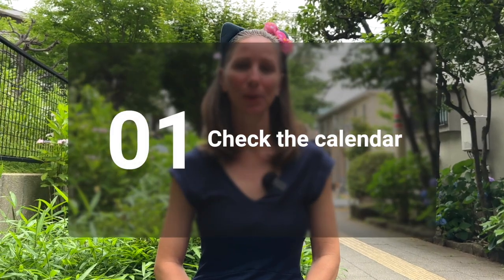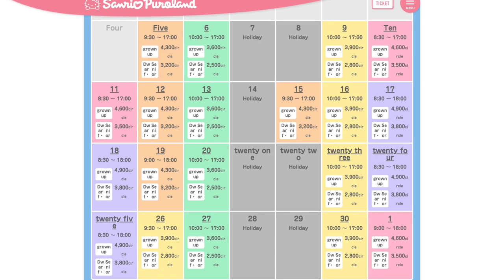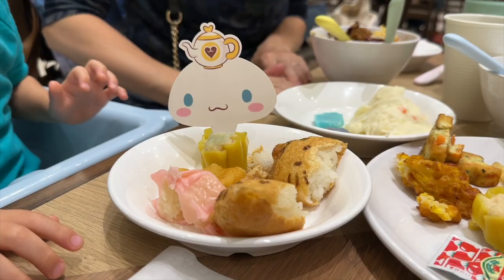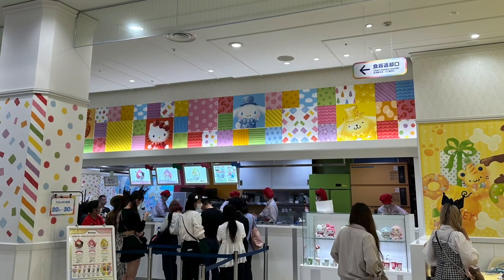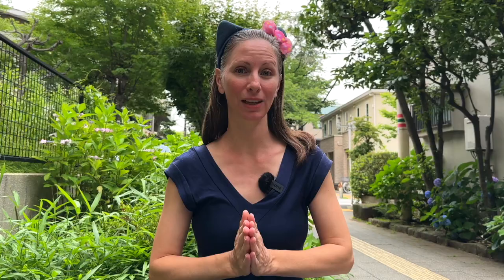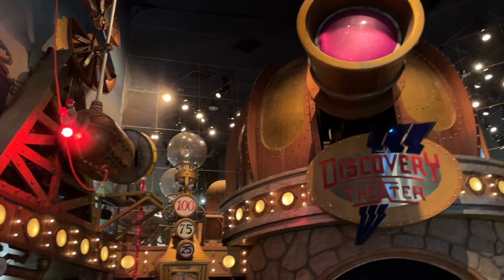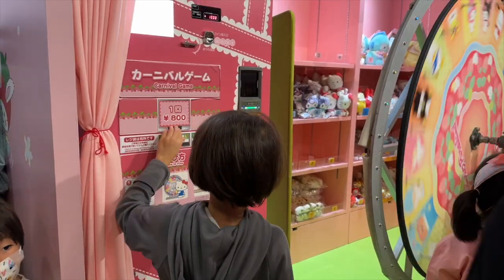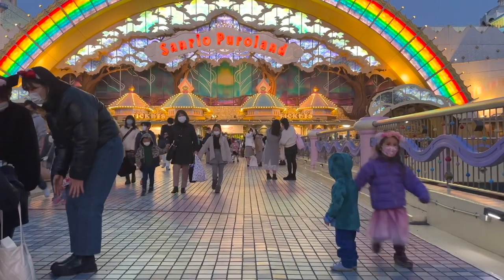GUIDE to Sanrio Puroland, Tokyo Japan! Tips for Hello Kitty Theme Park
We share 14 tips and hacks to help you plan your visit to Sanrio Puroland in Tokyo, Japan! This indoor Hello Kitty theme park offers rides, attractions, photo ops, character dining, and shows. We cover the restaurants, shops, and layout, to help maximize your day.

Tickets for Sanrio Puroland

Purchase as part of Klook Pass Greater Tokyo

TIMESTAMPS

00:00 Tips for visiting Sanrio Puroland
00:17 Check calendar
00:45 Buy tickets online
01:32 Spend the whole day
01:57 Far from city center
02:18 Schedule & Map
02:38 Headband & Wand
02:50 Eat Early
02:58 Restaurant Yakata buffet
04:20 Other restaurants
04:53 Long lines for rides
05:54 Start on 2nd FL
06:52 Theaters & shows on 1st FL
08:06 Sanrio Town on 1st FL
09:20 Facilities
09:37 Gift shops
09:55 Tax Free counter
10:05 Subscribe for Japan travel tips!

🚅 JAPAN TRANSPORTATION

Purchase *Shinkansen* train tickets (save 5% with KENSHOQUEST)

🍄 JAPAN ATTRACTIONS

✈️ TRAVEL HACKS

🌺 ABOUT US

Aloha! We are a worldschooling family with three young kids. Our home base is the beautiful island of Oahu, Hawaii. We've been living a nomadic lifestyle for the past 15 years. We hope to inspire you to begin your own quest!